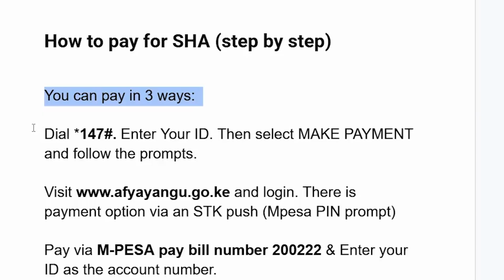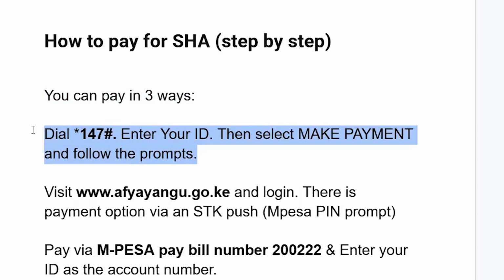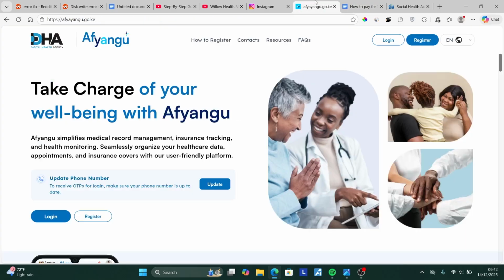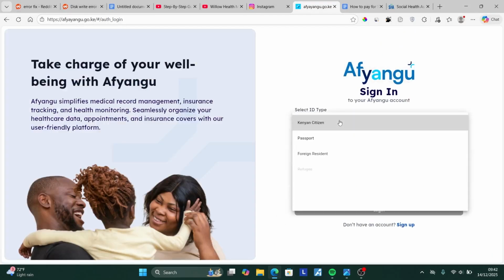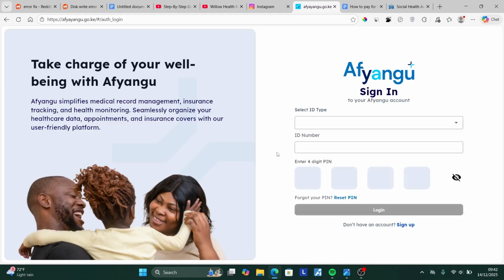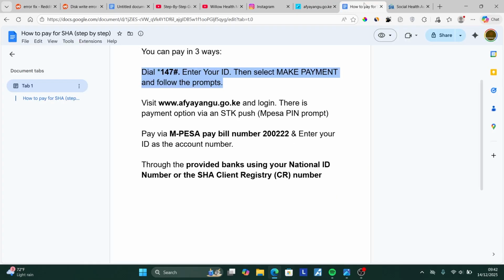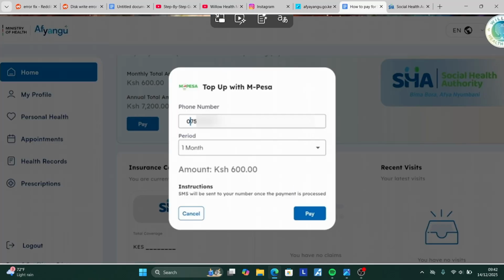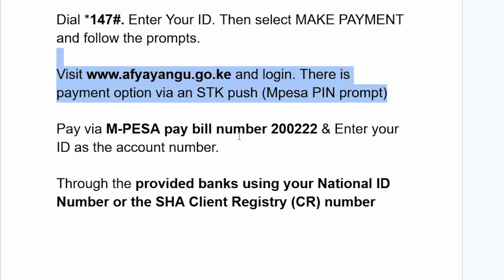How to pay for SHA (step by step)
This tutorial will guide you on how to pay for the Social Health Authority (SHA)

You can pay in 3 ways:

Dial *147#. Enter Your ID. Then select MAKE PAYMENT and follow the prompts.

and login. There is payment option via an STK push (Mpesa PIN prompt)

Pay via M-PESA pay bill number 200222 & Enter your ID as the account number.

Through the provided banks using your National ID Number or the SHA Client Registry (CR) number